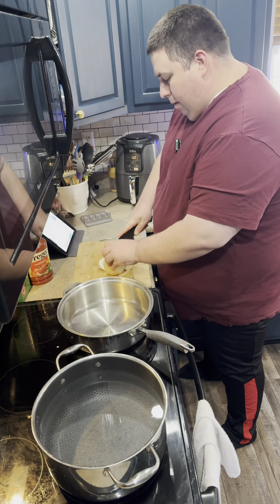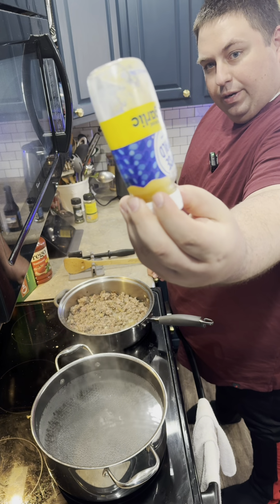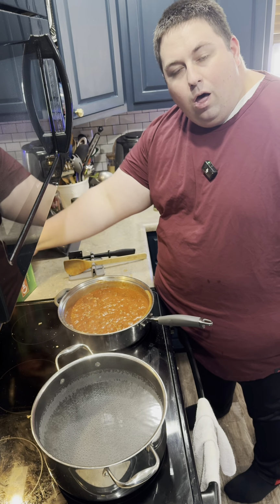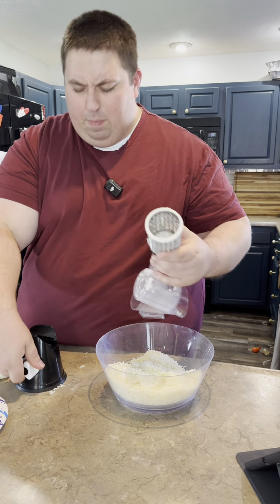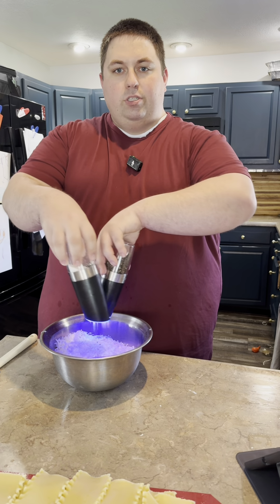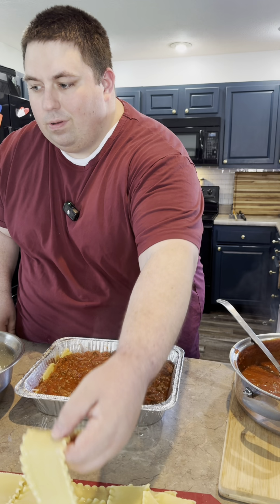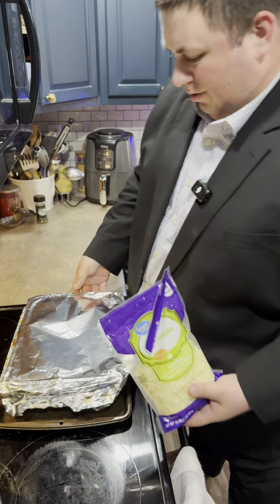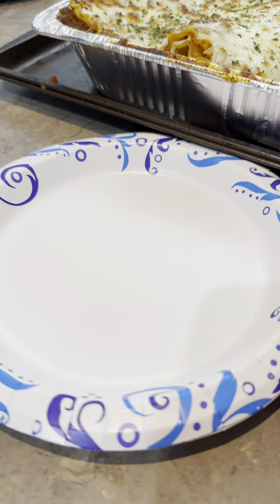Kinda Homemade Lasagna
Makes 2 pans

16oz lasagna noodles
2 cups mozzarella
1 cup shredded Parmesan
Dried parsley to garnish

Meat sauce
2lbs ground beef or sausage
2 45oz containers spaghetti sauce
1/2 large yellow onion
2 tbsps olive oil
2 tbsps minced garlic
2 tbsps hot sauce
2 tbsps Worcestershire sauce
1 tbsp Italian seasoning
1 tbsp onion butter seasoning (or onion powder)
Salt and pepper too taste

Cheese Filling
32oz ricotta cheese
4 cups mozzarella
2 cups fresh grated Parmesan
2 eggs
1 tbsp Italian seasoning

Boil noodles to directions for Al dente, once cooked add to cool water immediately to stop cooking and set aside
In medium pan add olive oil and onion and cook til translucent, add beef cooking til browned. Draining some of excess grease
Add garlic and cook til fragrant then add all additional ingredients, stir occasionally and let simmer on low for 10 mins.
In a separate bowl mix together all cheese ingredients and set aside
Grease the bottom of 2 casserole dishes and layer your lasagna starting with meat sauce, noodles, cheese mixture til you have 3 layers of noodles
Top with a light layer of meat sauce then rest of Mozzarella and Parmesan
Cover with lightly greased til foil and bake 35 mins. Uncover and bake an additional 10 mins
Optional* broil for a couple mins to add color to cheese
Let cool 10-15 mins and Top with parsley to garnish

2nd lasagna can be frozen for an easy later meal, just put in fridge to thaw one day prior and continue with baking instructions